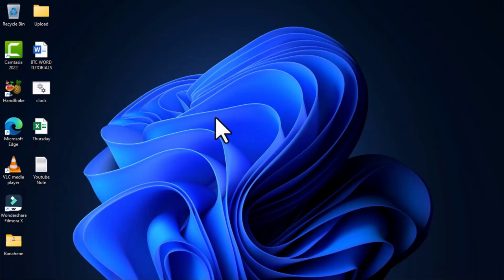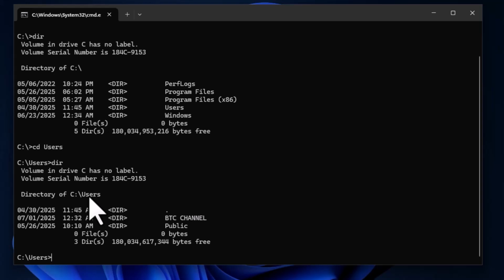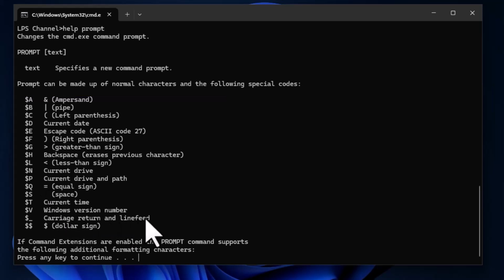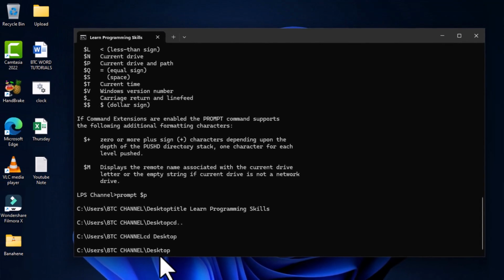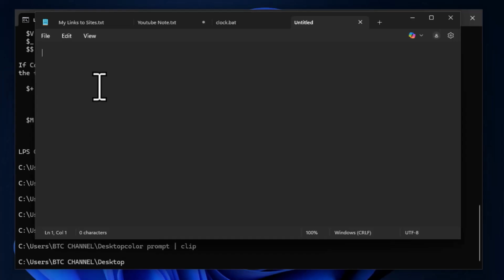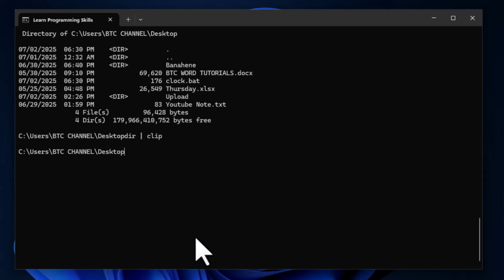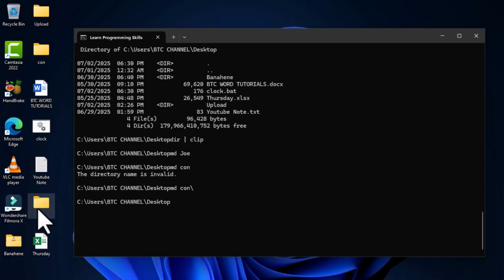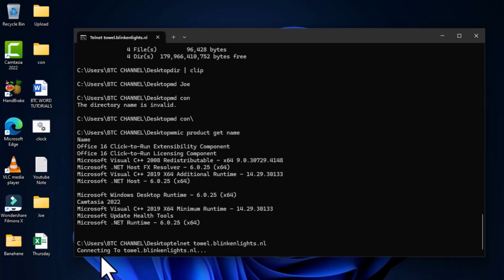Mastering Command Prompt: Essential Tips and Tricks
Unlock the full potential of Command Prompt with these essential tips and tricks. Learn how to boost your productivity, navigate efficiently, and perform tasks quickly using CMD.

Learn Programming Skills is a channel to provide educative videos on programming software's, share tips and tricks and any other related information on programming.

00:00 Introduction
00:27 Open command prompt in File Explorer
01:45 Navigating through directories
03:45 Command Prompt window trick
06:42 Change command prompt title
07:16 Auto-complete typed commands
08:46 Hide and Unhide directories
10:42 Copy information to clipboard
13:10 Command prompt history
13:56 Using the reserved device name for directories
17:56 Listing out installed programs
18:40 Creating star wars in cmd window
19:56 Video conclusion